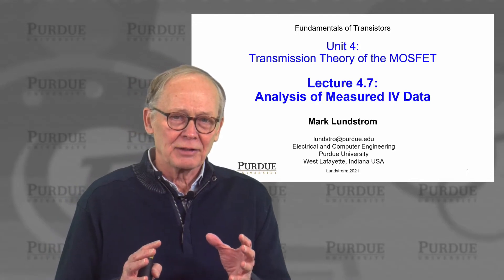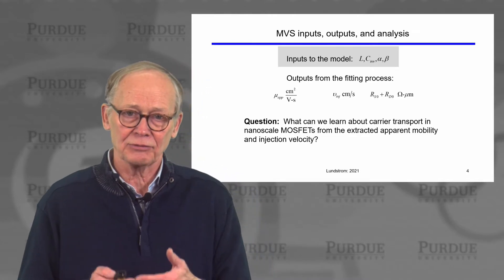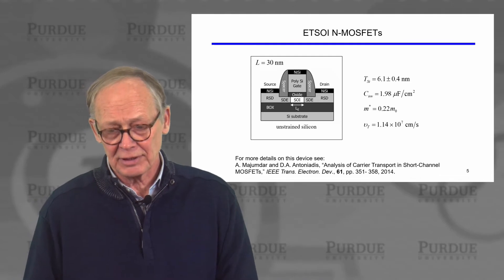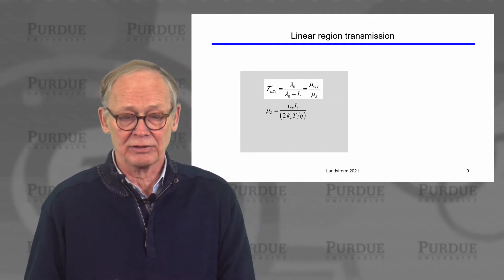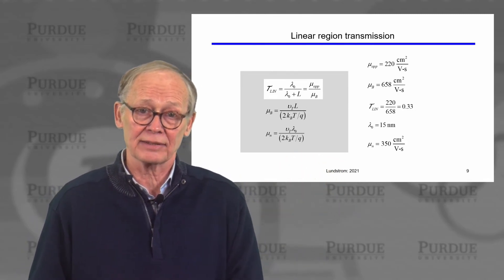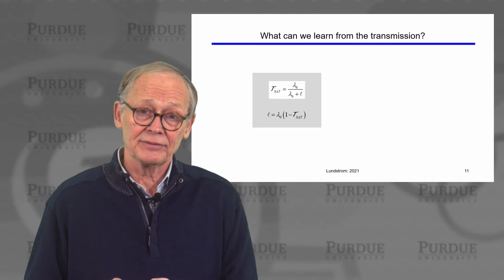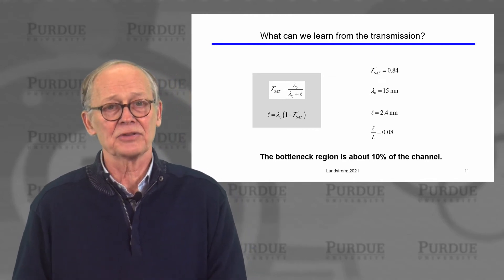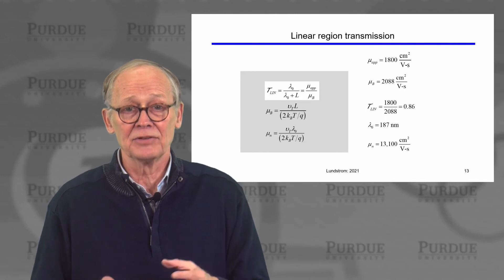ECE Purdue Transistor Fundamentals L4.7: Transmission Theory - Analysis of Measured IV Data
Table of Contents:
00:00 Lecture 4.7: Analysis of Measured IV Data
00:12 Transmission model
00:38 MVS Model
00:51 MVS inputs, outputs, and analysis
01:53 ETSOI N-MOSFETs
02:36 III-V HEMT
03:22 III-V HEMT
03:50 MVS fit to experimental Si ETSOI data
04:11 Linear region transmission
06:04 Saturation region transmission
07:40 What can we learn from the transmission?
08:34 MVS Fits to experimental III-V HEMT data
09:02 Linear region transmission
10:48 Saturation region transmission
12:09 What can we learn from the transmission?
13:22 Si vs. III-V L = 30 nm N-FET comparison
15:44 For more on analyzing experimental data
16:02 Summary
16:56 Next lecture